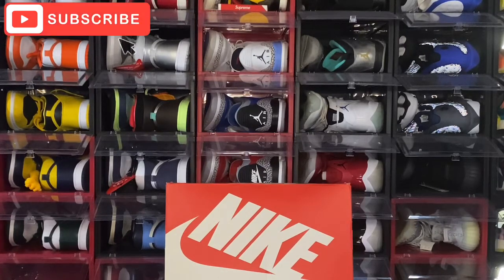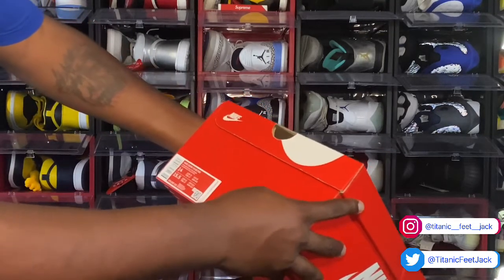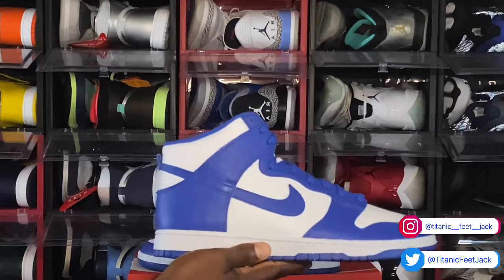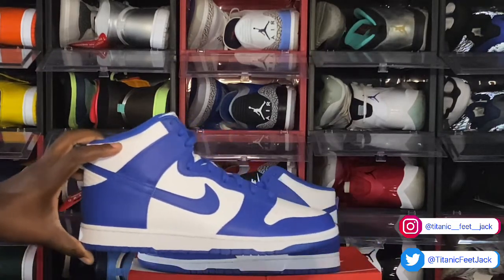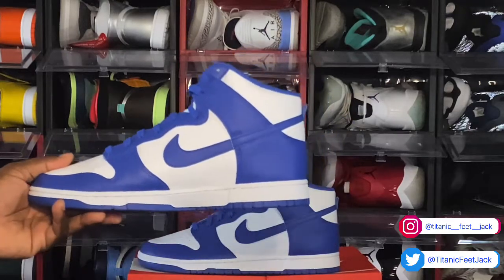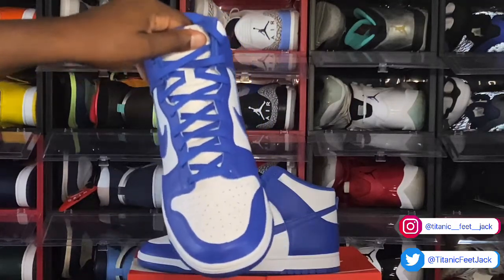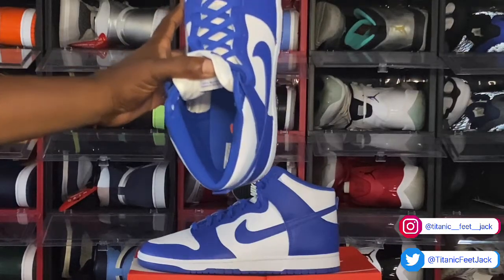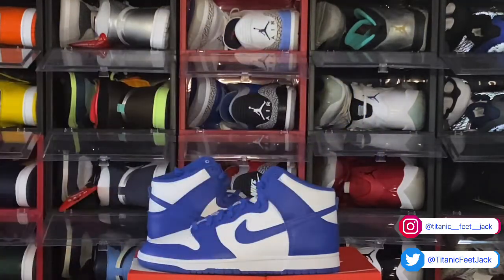NIKE DUNK HIGH RETRO “KENTUCKY” (GAME ROYAL) 🔥🔥🔥 UNBOXING AND REVIEW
TitanicFeet Jack
190 Belle Terre Blvd. no. 2753

Recalling the 1985 Be True to Your School “Kentucky” colorway, the Dunk High “Kentucky” released in June 2021. Built entirely with leather, the shoe’s upper appears in a mix of white and Game Royal, with perforations on the toe box providing breathability. A nylon tongue is included for further breathability, while underfoot, the two tone like continues onto the tooling, which includes an outsole with a concentric traction pattern. These retailed at $110.